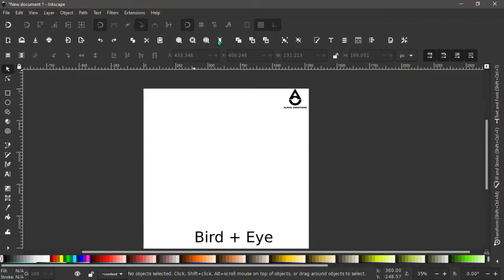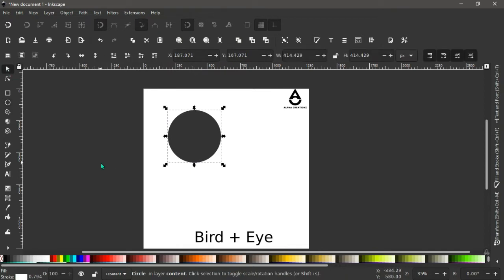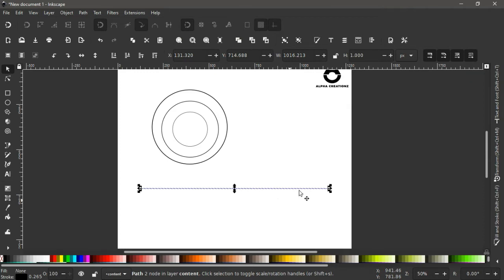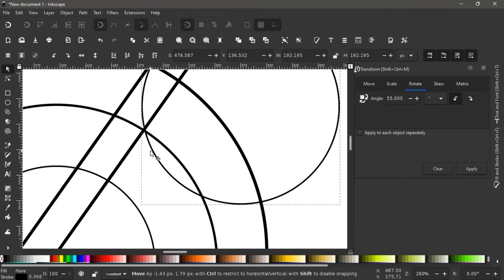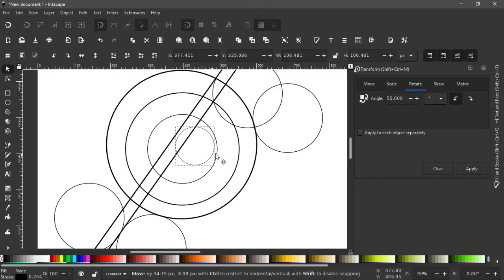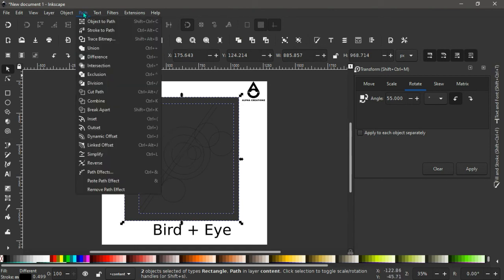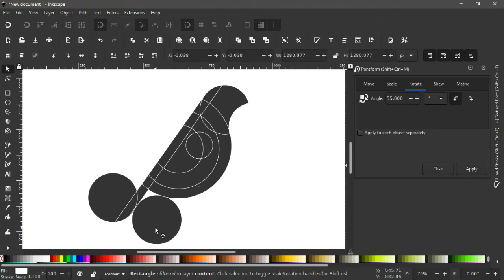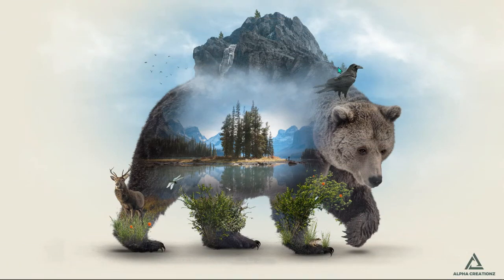Inkscape Tutorial_Logo design process-3 with free windows 10 tip at then end of video.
Hello guys welcome to ALPHA CREATIONZ.
In today's video, I will demonstrate how to use basic shapes to build an iconic logo.
And at the end of the video, there's a free windows 10 tip.